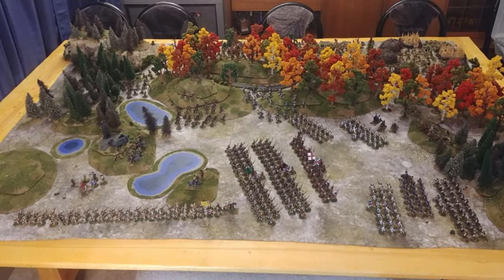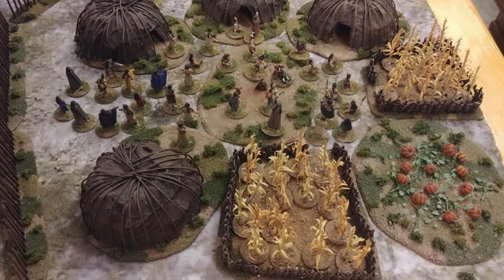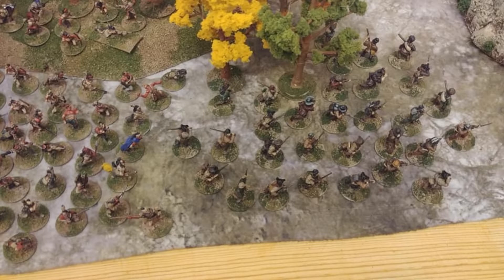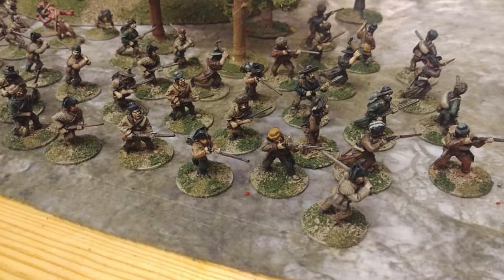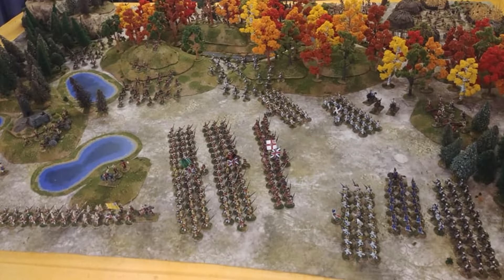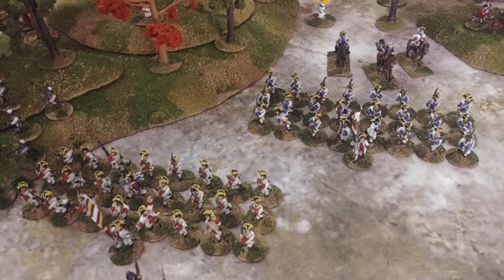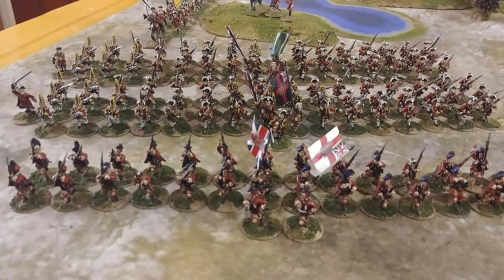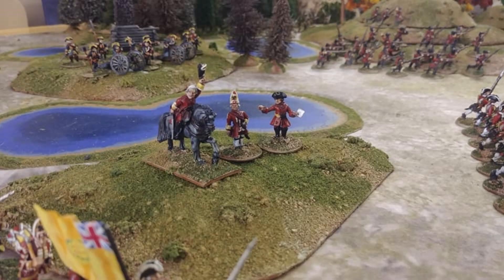French and Indian War Miniatures Showcase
I am showing off my miniature project that I've been working on for the last few years.

This is not a video for children.